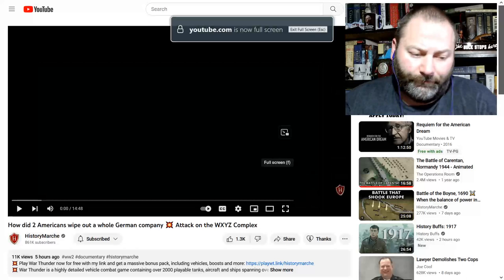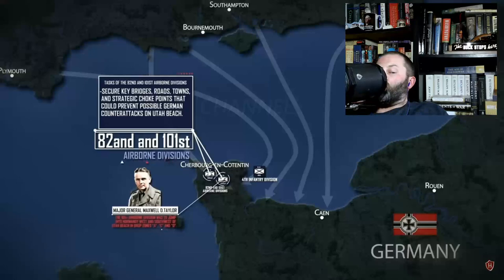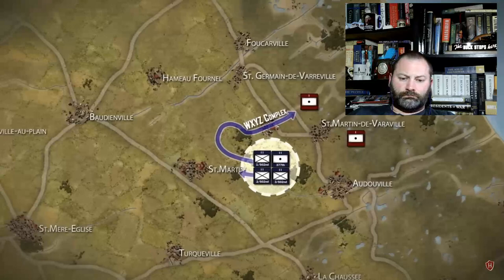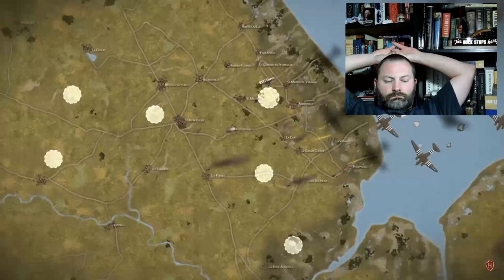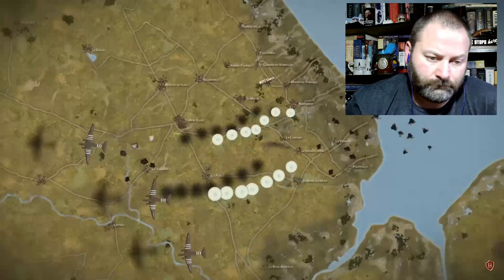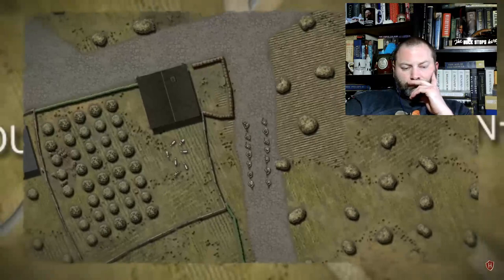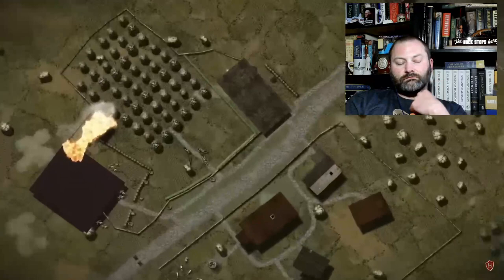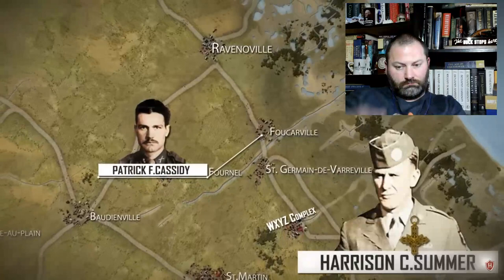Kris reacts to HistoryMarche Attack on the WXYZ Complex Two US paratroopers wipe out a whole German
Giant balls